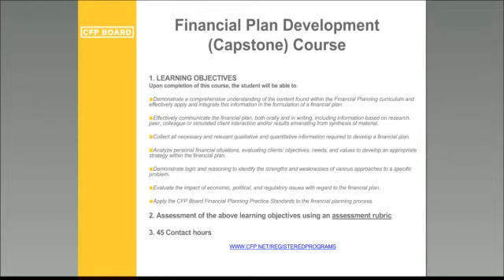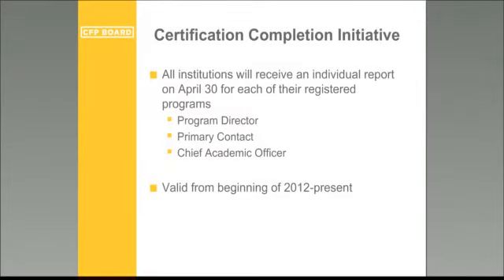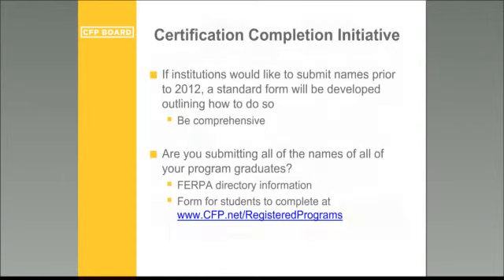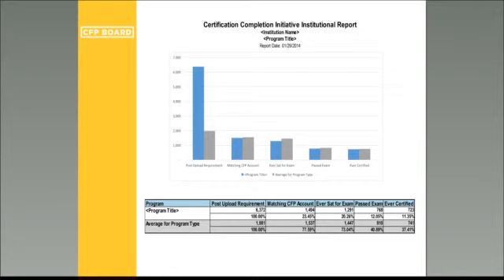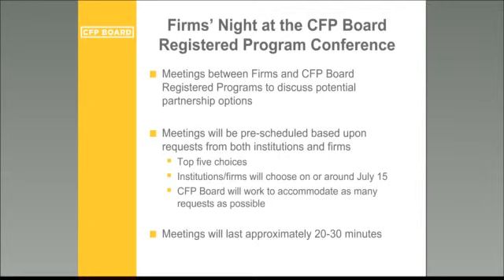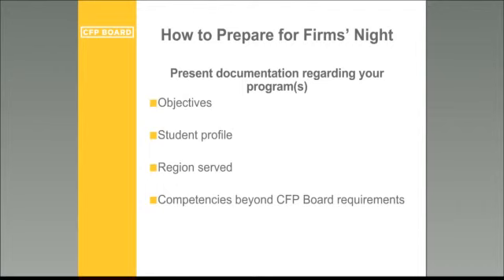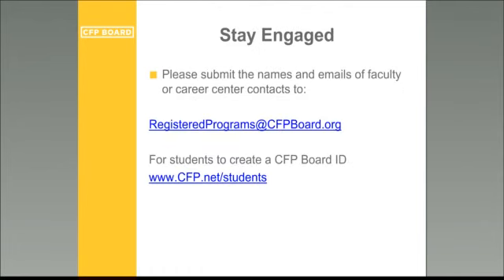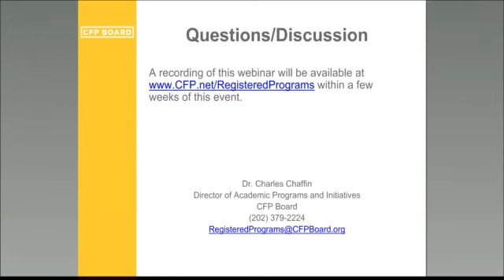CFP Board-Registered Programs Spring 2014 Update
Held on April 29, 2014, the webinar provided an update on CFP Board's initiatives, program evaluation data and the 2014 CFP Board Registered Program Conference, including the newly added Firms' Night that will bring together financial planning firms and CFP Board-Registered Programs to discuss collaboration opportunities.

Hosted by Dr. Charles Chaffin, CFP Board's Director of Academic Programs and Initiatives, the webinar addressed:
- Renewal updates
- Certification Completion Initiative
- Firms' Night at Registered Program Conference
- CFP Board's move to Computer-Based Testing
- Research studies

Additional resources for CFP Board-Registered Programs are available at are available